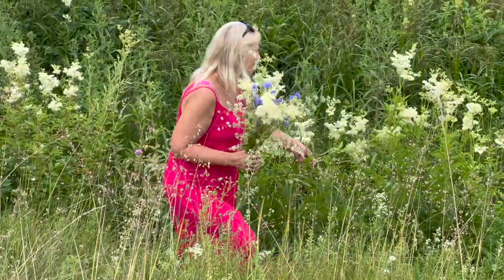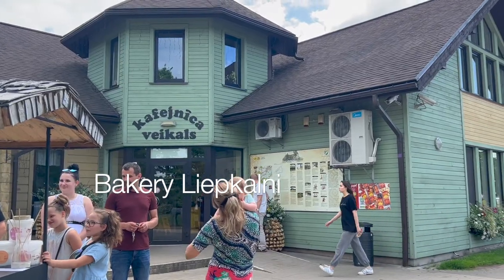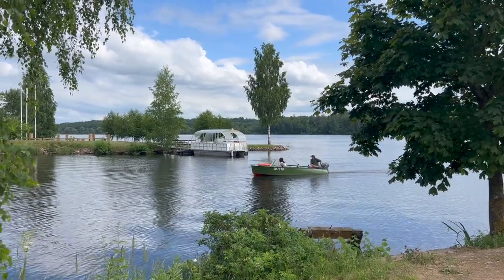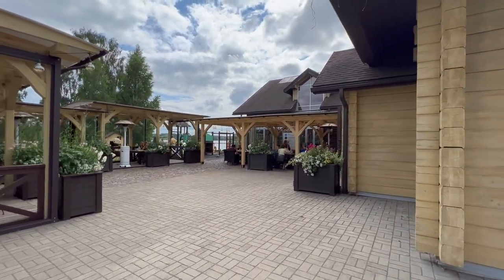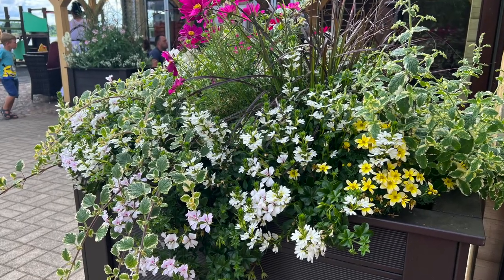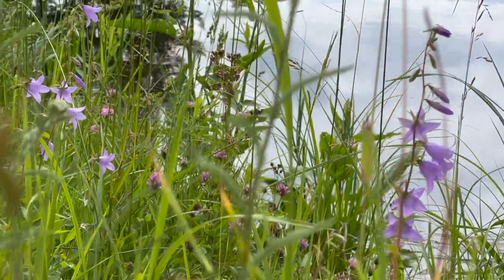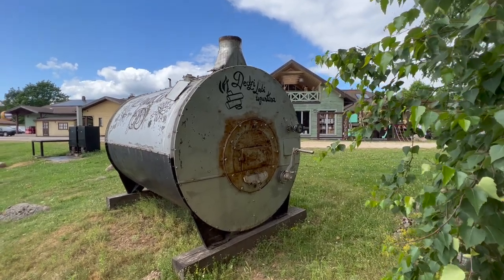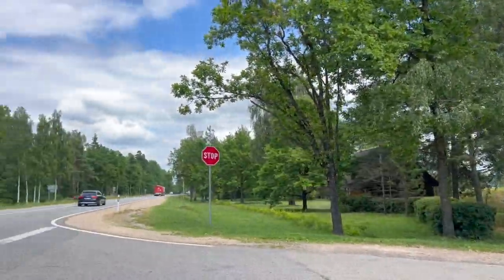🇱🇻 Latvia by Car 1. Unique Places. Madona - Riga. Daugava River. Liepkalni.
🔥 In this film, you can see what to visit in Latvia in the summer if you drive from Madona to Riga. This time we stopped in two places Kalsnava of Madona County and Liepkalni near Plavinas. Interesting story of Daugava transformation, beautiful flower fields, and history of Liepkalnu Bakery. The Liepkalnu bakery is located on the right bank of the Daugava river in the lower part of Lower Daugava, Klintaines parish, Aizkraukle district, on the right bank of the Daugava near the town of Pļaviņas.

The ancient valley of Daugava is the most transformed natural area in Latvia. It was this section of the Daugava between Pļaviņas and Koknesi that was the most beautiful and powerful. The river flowed in a deep canyon-like valley, and dolomite cliffs up to 15-20 m high were exposed on the banks, the most outstanding of which was Oliņkalns with Andreja crag and on the other side of the river Staburags with Liepavota, boulders, rapids, ravines, and springs.

Now it is all covered by the Pļaviņu HPP water reservoir, only 1-4 m high dolomite walls rise above the normal water level (72 m above sea level), but Olinkalns is now a 350 m long and 130 m wide island.

Staburags is now preserved only in legends and literary works, as well as, of course, in memories and photographs, because it was one of the most popular excursion destinations even 60 years ago. It was. With the construction of the Pļaviņu HPP, Staburags went to the bottom of the Daugava, but the Koknese castle ruins, which once stood on the top of the hill, are now at the water level itself. However, just before the flooding, a large number of excursionists went to say goodbye to the crying Staburaga.

Lokstenes shrine is a shrine opened on May 6, 2017, on the Daugava island near Pļaviņas, which includes the main building, a transfer house, a gathering and flag square, a stone image, and the Gate of the Sun. It is named after the nearby flooded Lokstenes mound. The shrine is managed by the Latvijas Dievturi Sadraudze, which organizes events for the gods, as well as the Latvian calendar and national holidays.

About Liepkalni bakery

We always stop here to drink coffee, eat lunch, and buy freshly baked bread or dried meat on the spot. Many passers-by do, but do they know how this place came to be. I researched it.

Before the war in Latvia, bread was baked in every farmstead, including in the house of Liepkalni, where during the Latvian period in Naukšēnu parish, a good landlord, Jānis Mendziņš, farmed. He owned a large, well-kept farm "Liepkalni", which was established in 1928. Rye and barley were sown in Liepkalni fields. In the fall, the golden grains that have fallen in the mill are milled: rye - for rye bread, barley - for karasha.

On Saturdays, the hostess, tying a white scarf around her head, mixed the bread in the abra, lit the big bread oven, and put the big, round loaves of bread in the oven with a wooden spoon. Soon the whole farm smelled temptingly of fresh bread.

Owner Jānis always kissed the first cut piece. The owner of Liepkalni knew her special techniques, and recipes she had collected over the years, according to which the baked bread was especially soft and filling. Self-grown linseeds, pumpkin seeds, and cumin were also added to the bread.

In 1992, brothers Dagnis and Didzis Čākuri established the farm "Liepkalni" in Naukšēni parish near the border of Estonia, recovering their grandfather's land - 42 hectares and started growing grain.

From the grain he grew, he began to bake bread not only for his family but for the surrounding parishes.

In January 2006, they solemnly opened another bakery equipped with the latest technology in Liepsala - on the banks of the Daugava near Pļaviņas in Klintaines parish. This bakery, which is under the same roof as a shop and a cafe, is popular with many motorists on kilometer 117 of the Daugava highway. Us too.

See my other films, there are already several hundred of them! Your 🔥Sparklet!